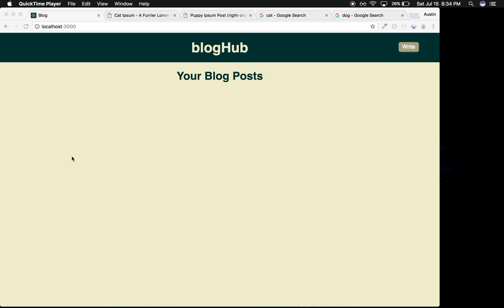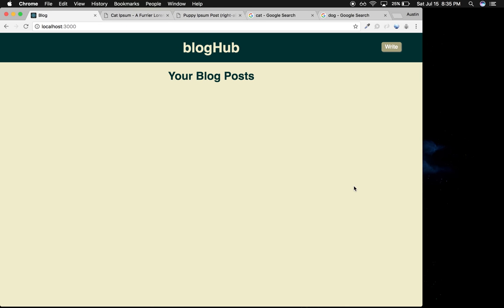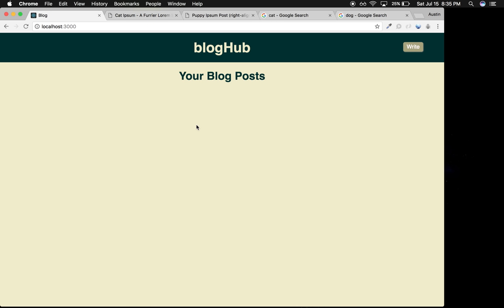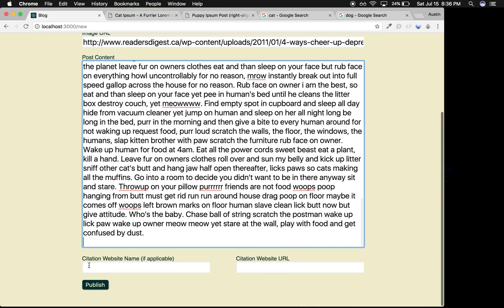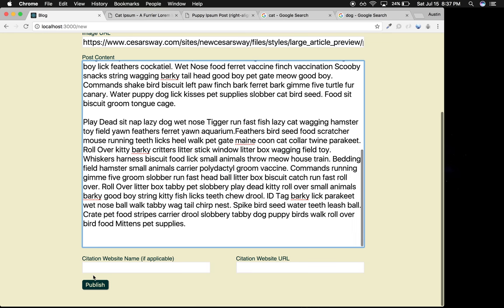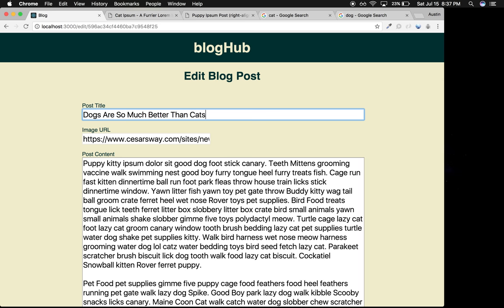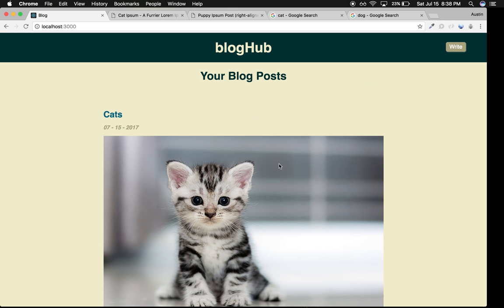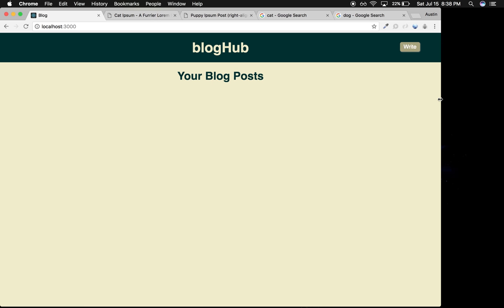Blog Post Site using Node, Express, and MongoDB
This is a sample of something I built using Node, Express, and MongoDB.